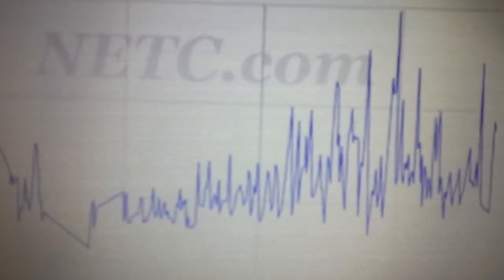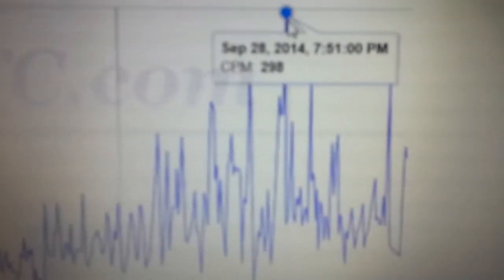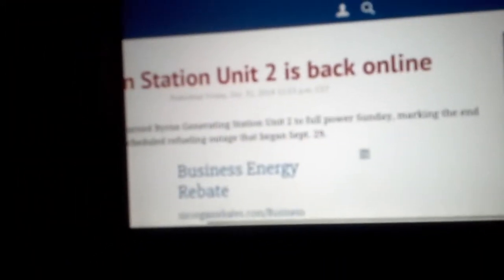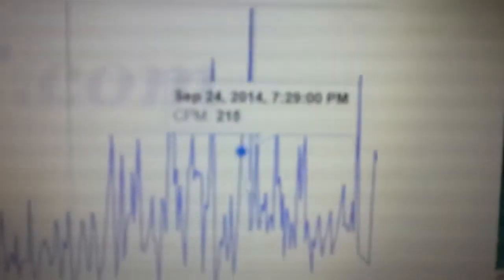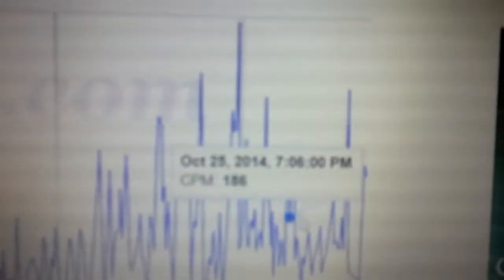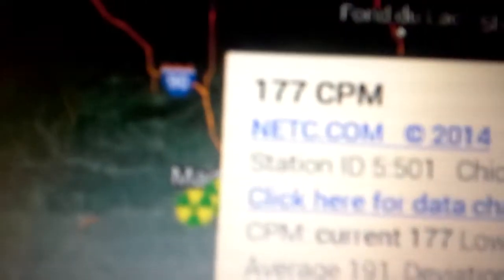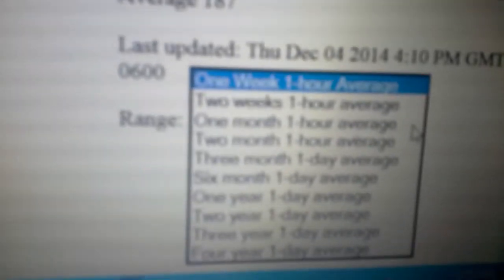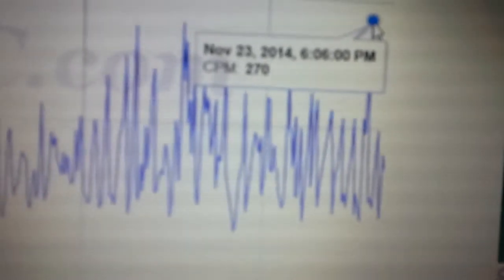Radiation Alert Chicago IL 12-5-14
More data showing why we need to restructure our means of energy delivery.  The grid in Illinois is old and could easily be updated to withstand EMP pulses at the same time!  Jobs for everyone!